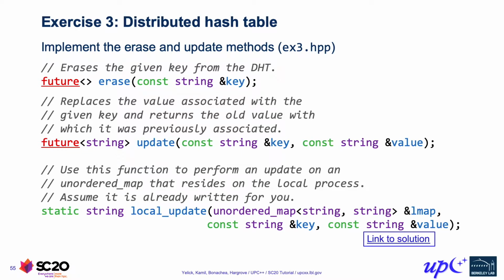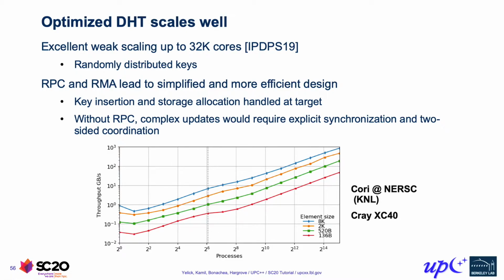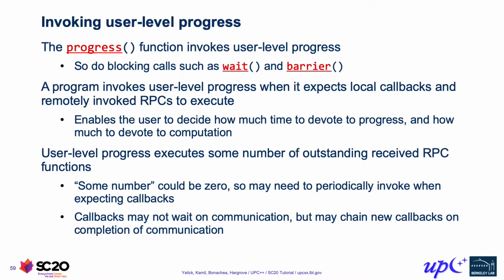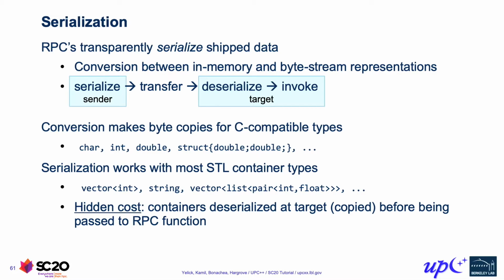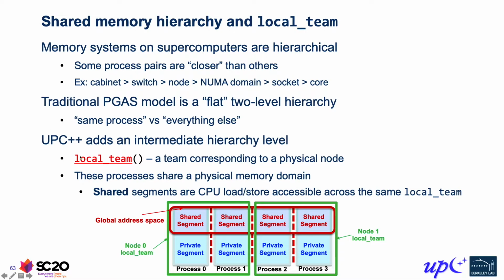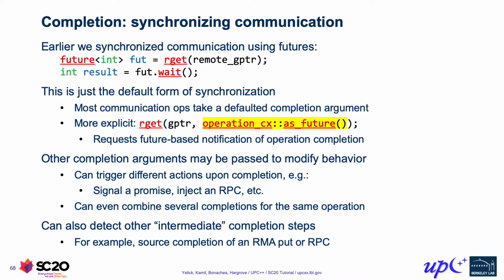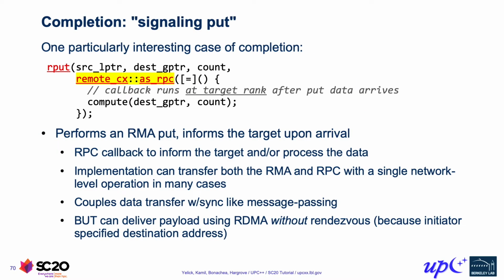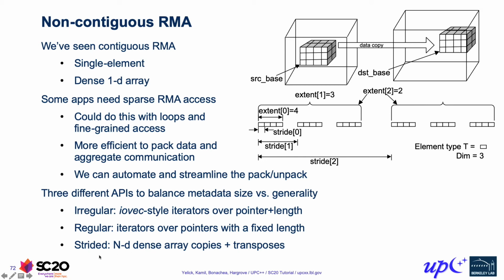SC20 UPC++ Tutorial - Part 5 (advanced topics)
UPC++ Tutorial presented at the International Conference for High Performance Computing, Networking, Storage, and Analysis (SC20) on Nov 10, 2020. The tutorial is segmented into seven videos, with breaks for working hands-on exercises and between major topics.

Presenters:
Katherine A. Yelick
Amir Kamil
Dan Bonachea
Paul H. Hargrove

Abstract:
UPC++ is a C++ library supporting Partitioned Global Address Space (PGAS) programming. The UPC++ API offers low-overhead one-sided Remote Memory Access (RMA) and Remote Procedure Calls (RPC), along with future/promise-based asynchrony to express dependencies between asynchronous computations and data movement. UPC++ supports simple, regular data structures as well as more elaborate distributed structures where communication is fine-grained, irregular, or both. UPC++'s support for aggressive asynchrony enables the application to overlap communication to reduce communication wait times, and the GASNet communication layer provides efficient low-overhead RMA/RPC on HPC networks.

This tutorial introduces basic concepts and advanced optimization techniques of UPC++. We discuss the UPC++ memory and execution models and examine basic algorithm implementations. Participants gain hands-on experience incorporating UPC++ features into several application examples. We also examine three irregular applications (COVID-19 lung simulation, metagenomic assembler and multifrontal sparse solver) and describe how they leverage UPC++ features to optimize communication performance.